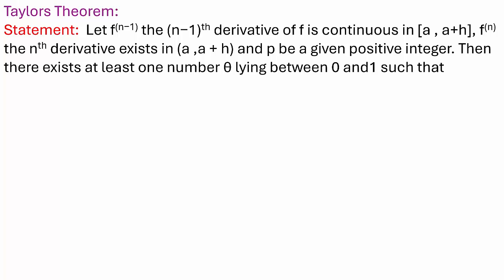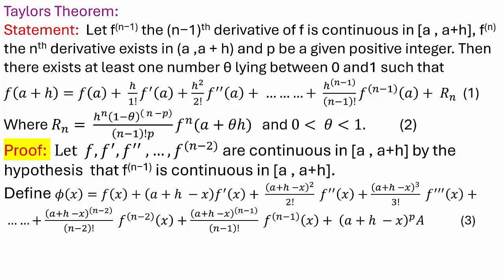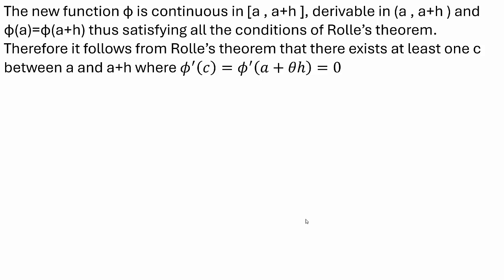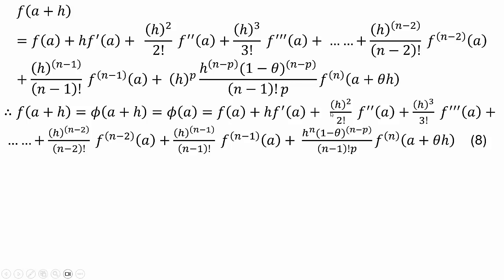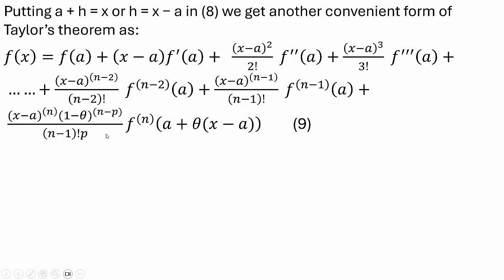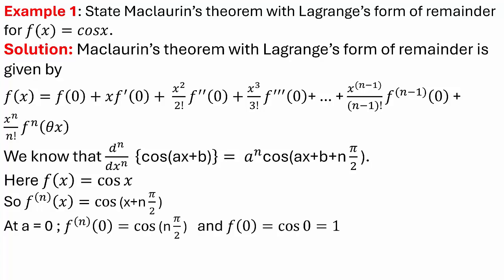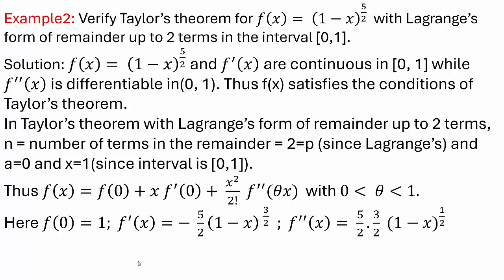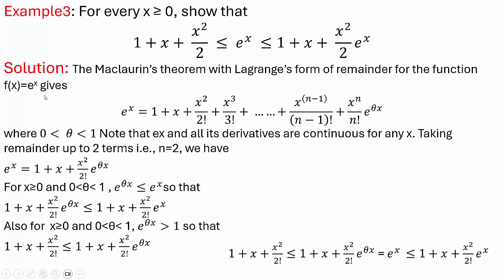Taylor's Theorem/ General Mean Value Theorem / Maclaurin's Theorem / Theory and Problems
Dr. Patil's Mathematics Academy

    for college mathematics, Engineering mathematics and Diploma Engineering mathematics are to be uploaded. Maths will be explained easily.